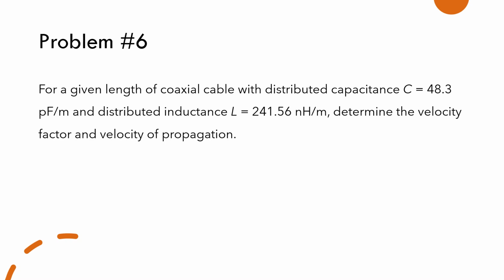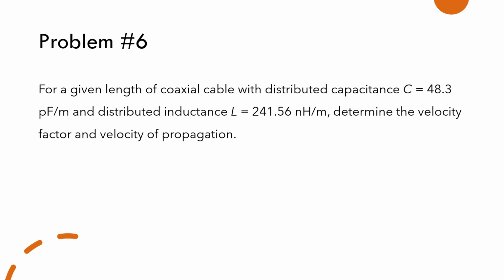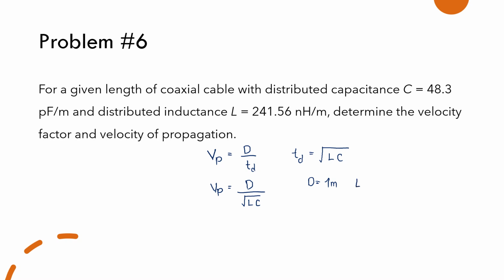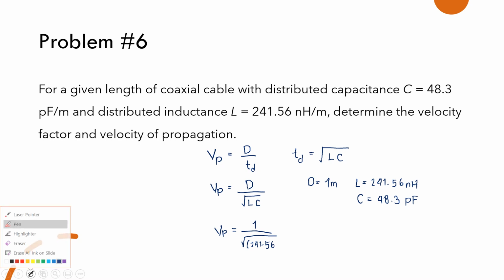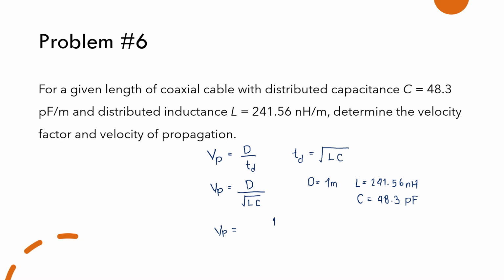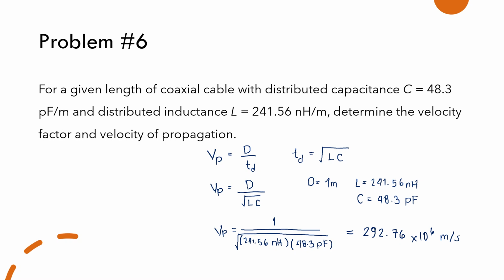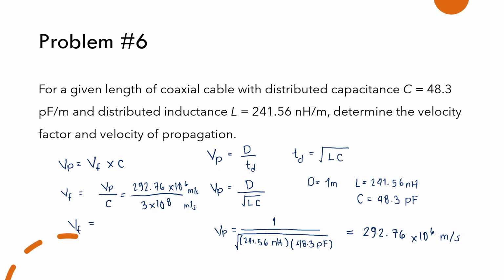Metallic Transmission Line Problem #6